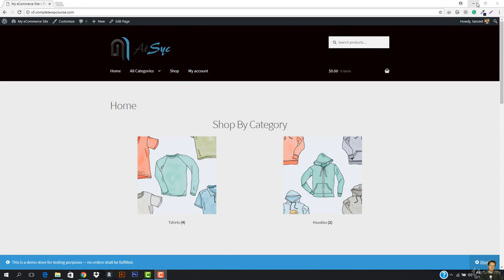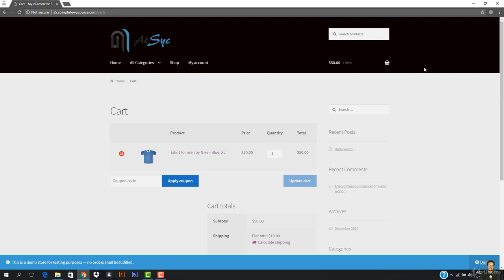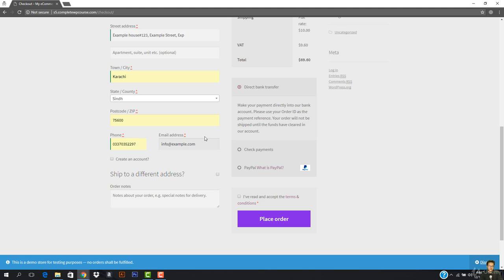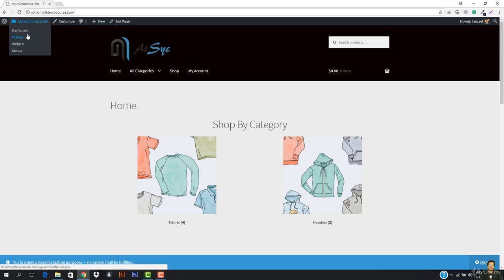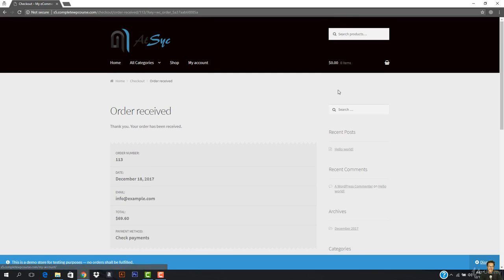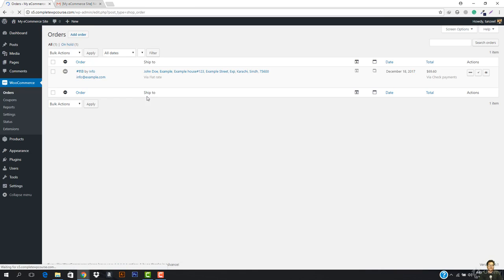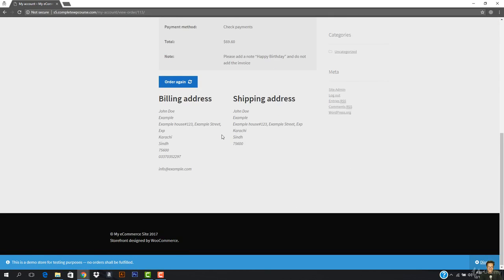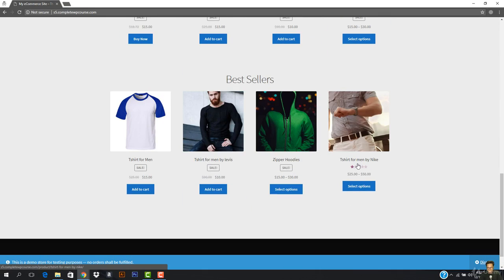Ch 4- Lecture 19- How can a Person Buy from Our Site | Building WooCommerce Website